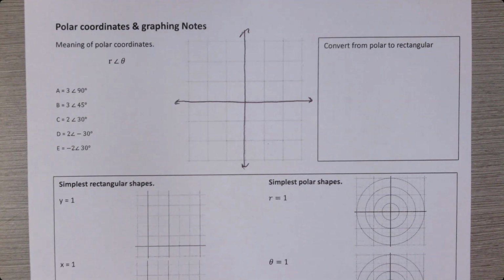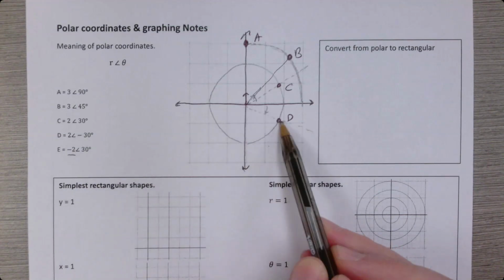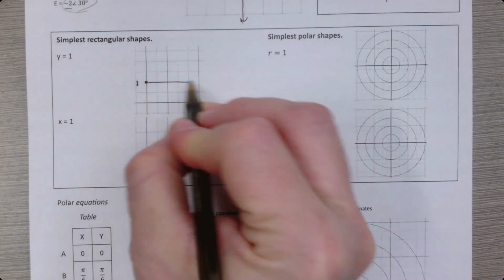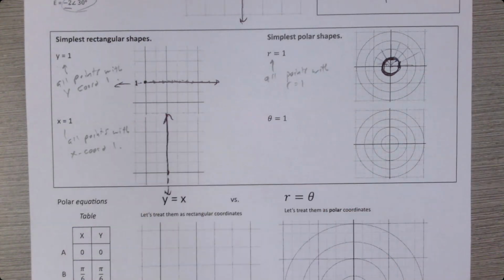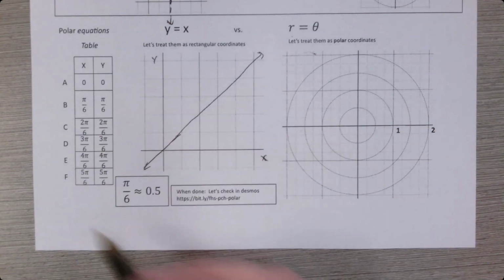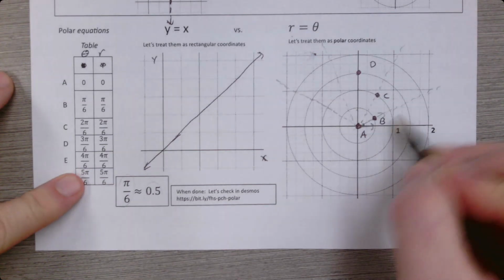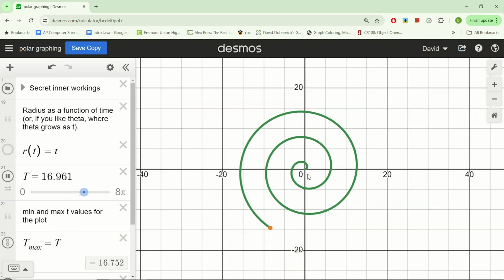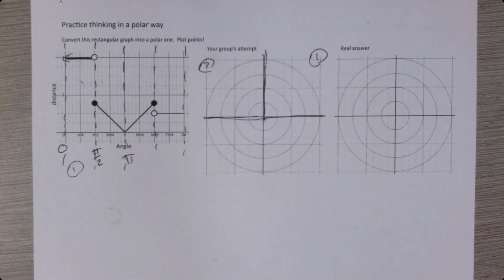Notes - Polar coordinates and equations 1